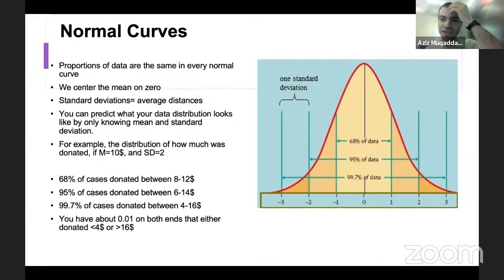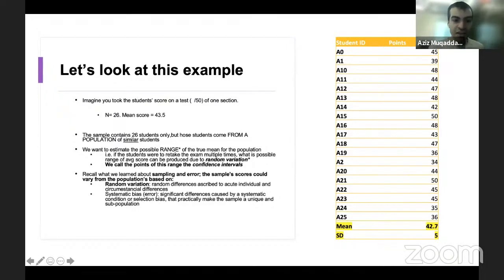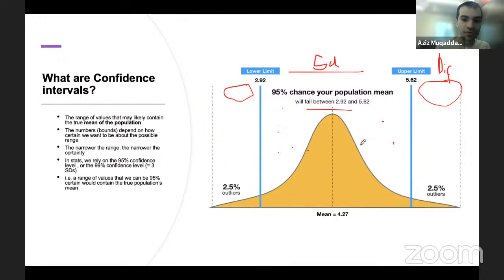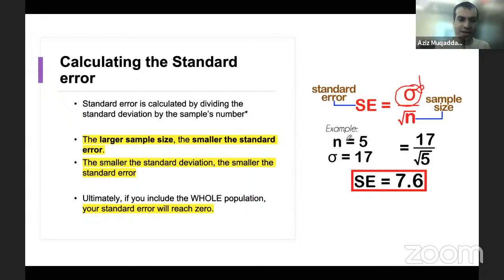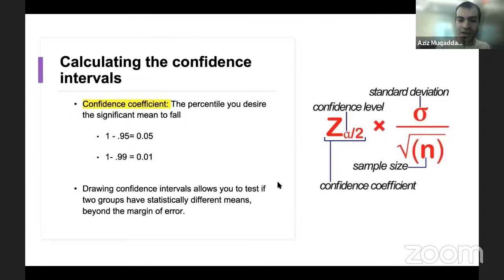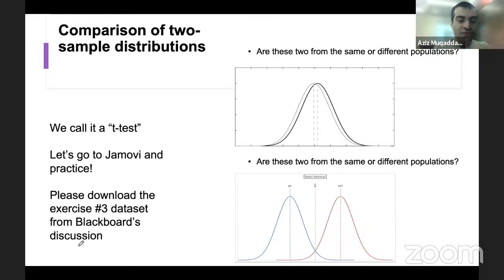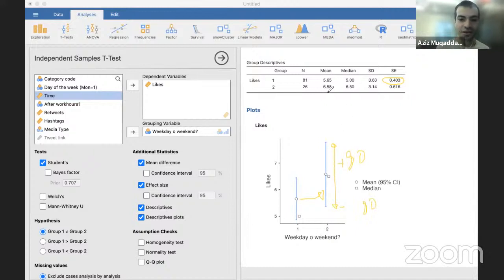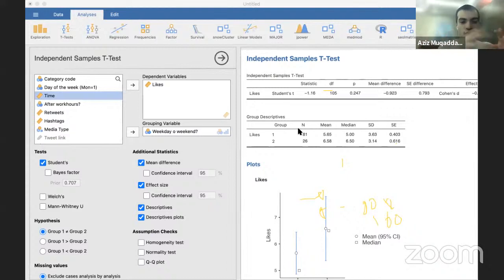COMM-265-01-SP21 - Introduction to Research - Fri Apr 30